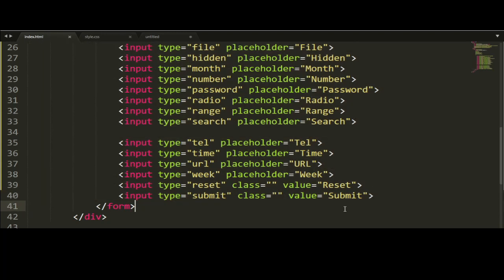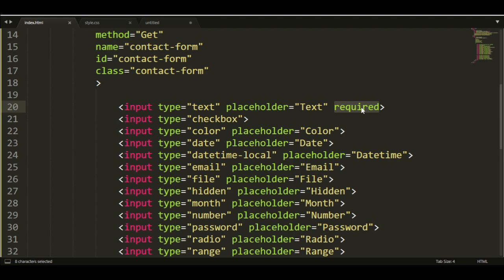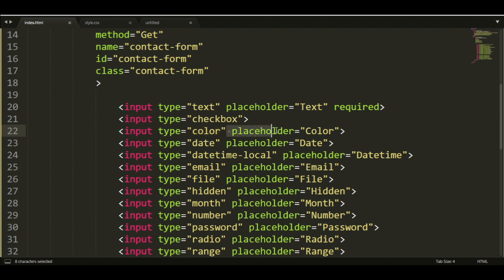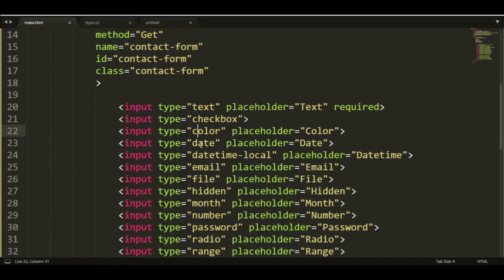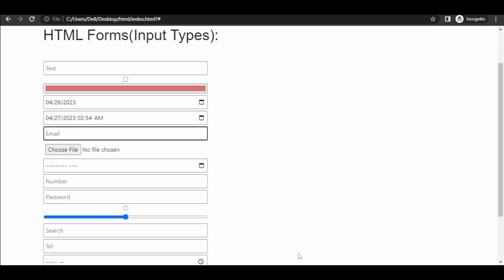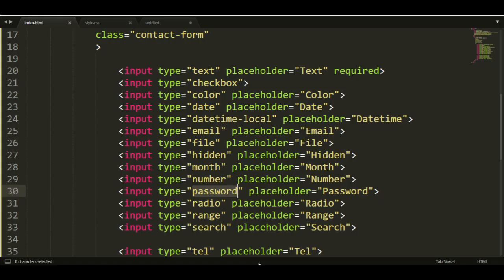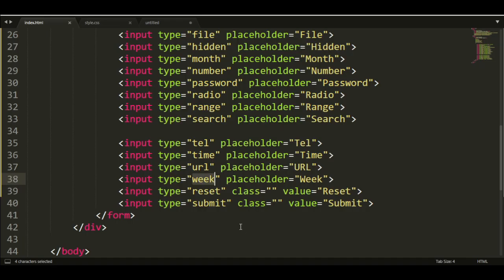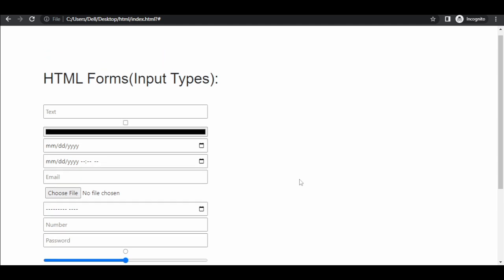HTML Form Input Types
This video covers most of the input types which we use in our daily coding.